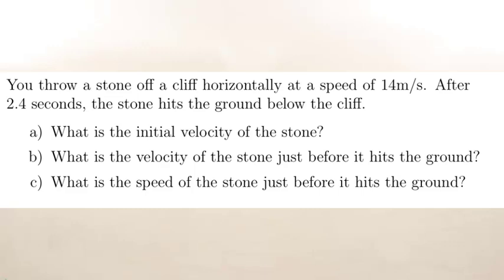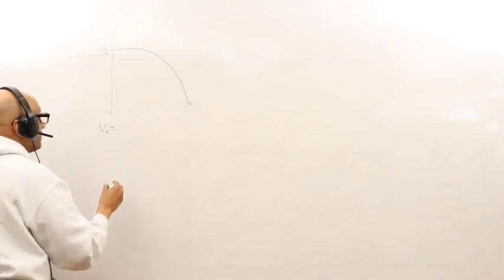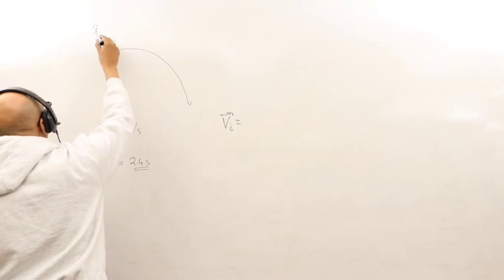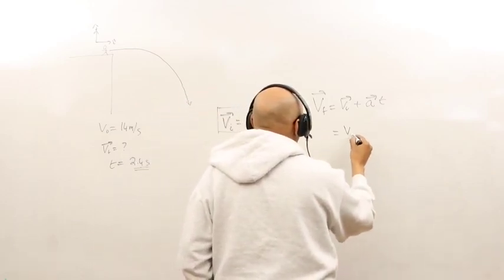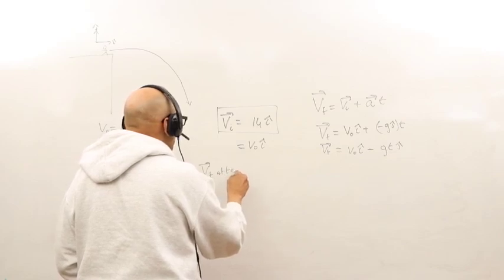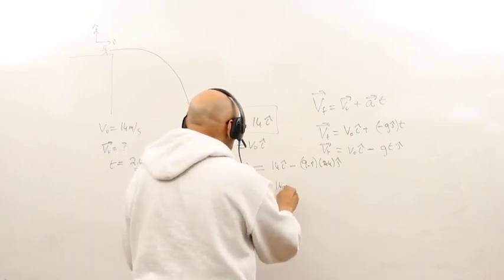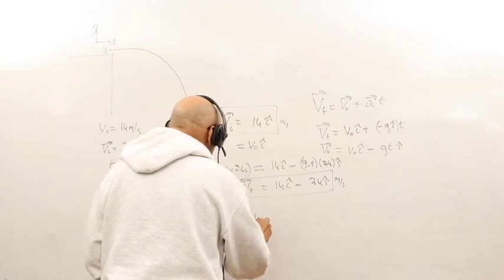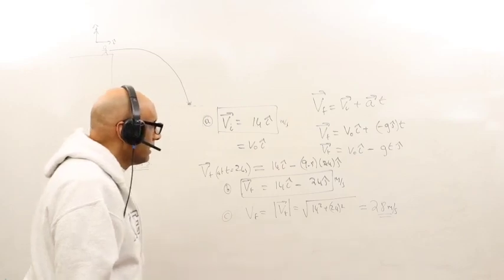Find velocity and speed of horizontally thrown stone off a cliff after a time t.